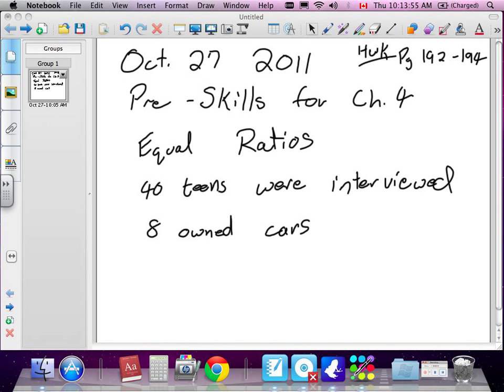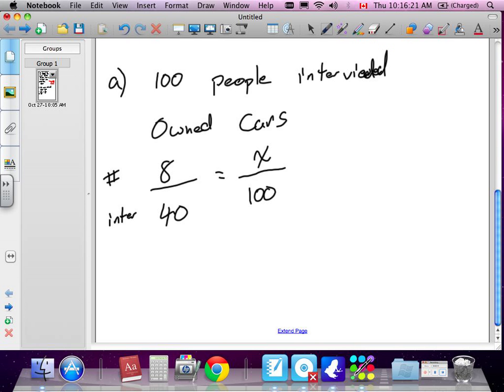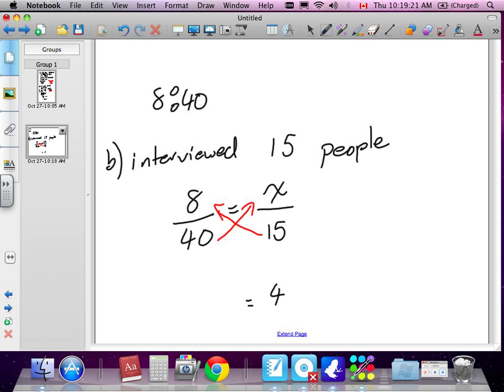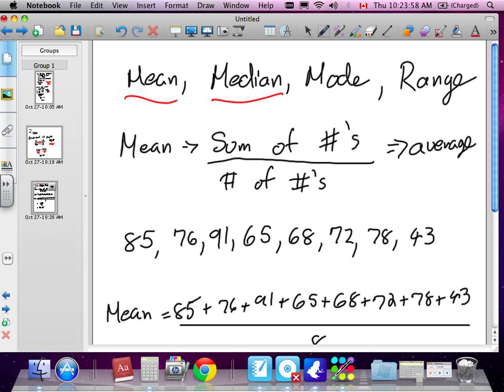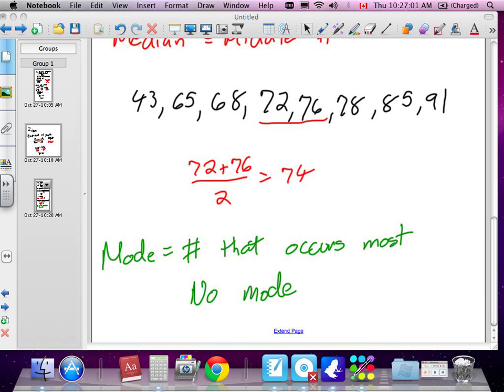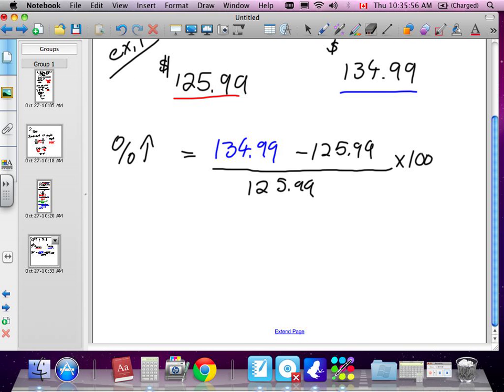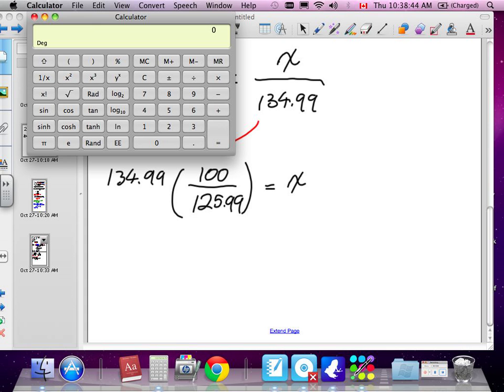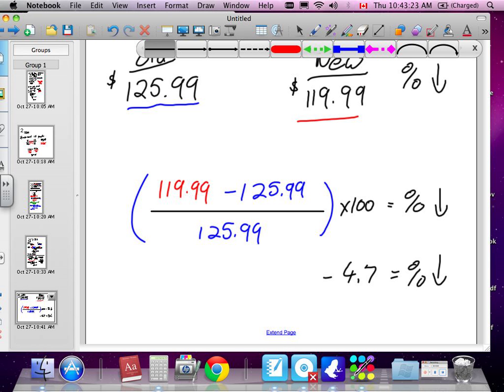Ratios, Mean, Median, Mode, Rande % changes Grade 12 college Chapter 4 Pre skills